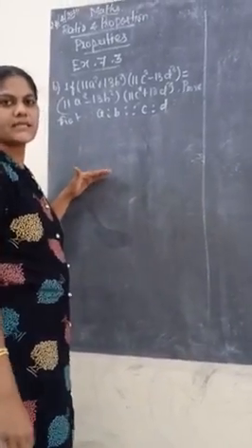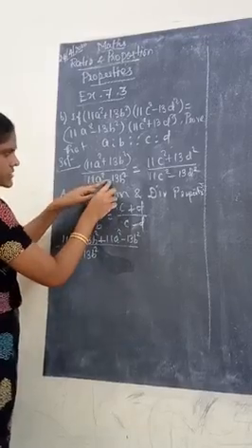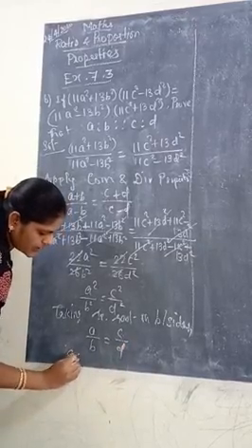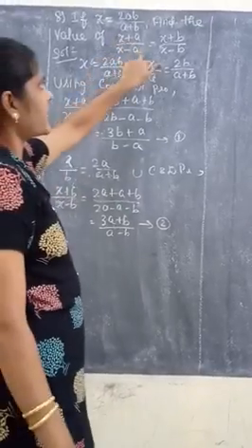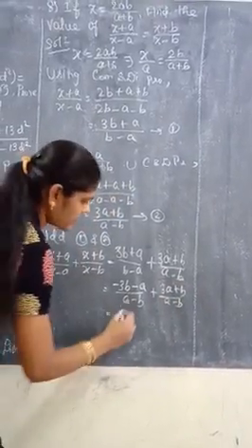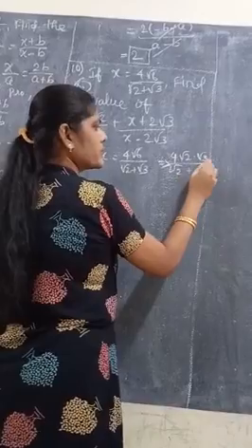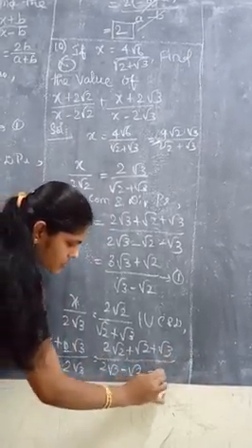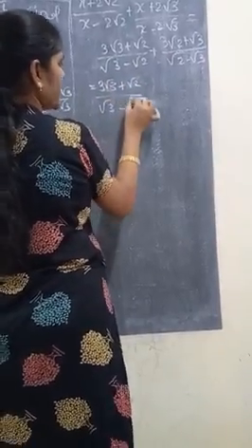Video 11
Maths